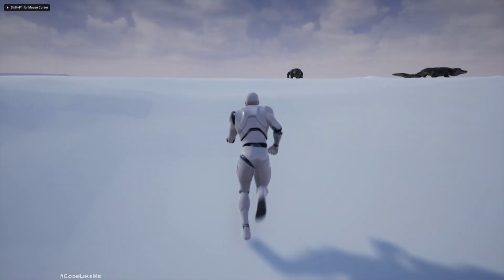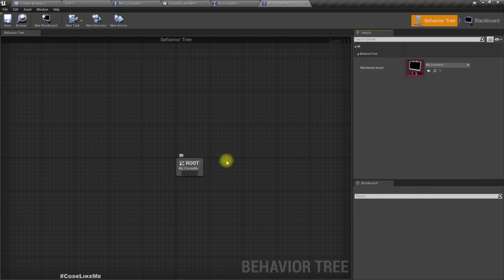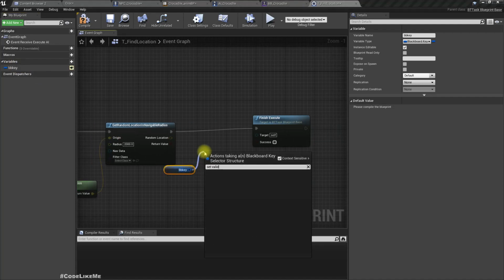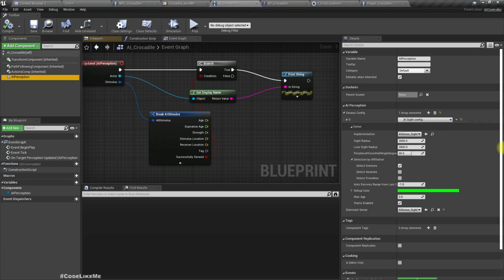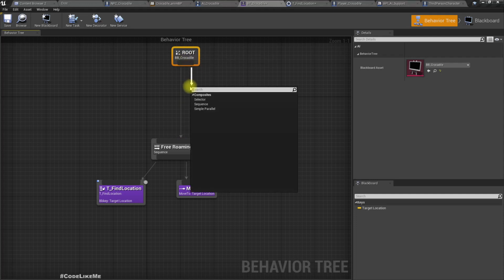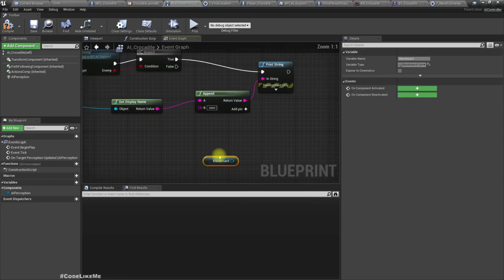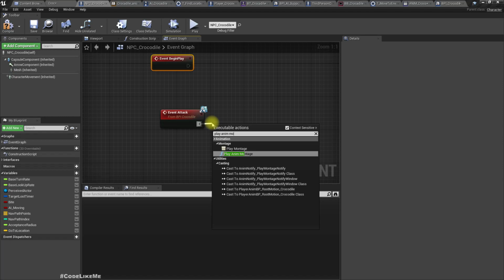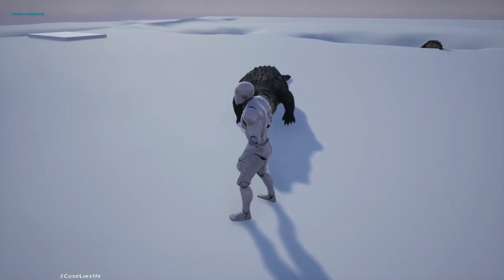Unreal Animal AI Tutorial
In this tutorial, I am going to research on how to implement a AI system driven by a behavior tree and a blackboard for a npc crocodile character. Even though I have used a crocodile, the AI is applicable for any animal character. The crocodile will free roam when there are no enemies seen by them and if they see a hostile, enemy character such as the player character, they will come to the player and start attacking.